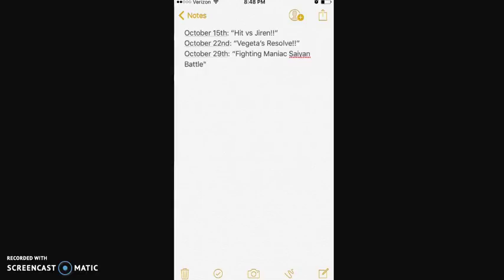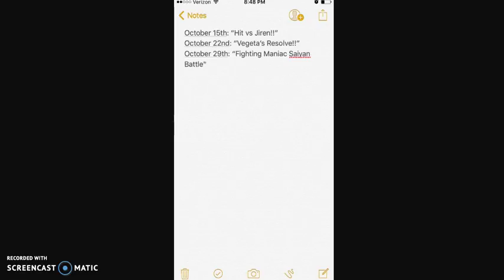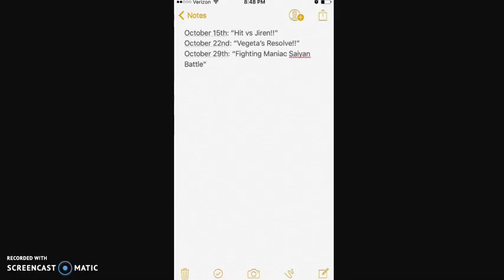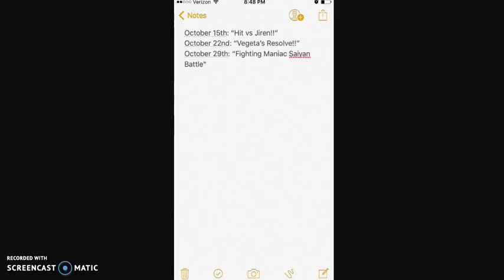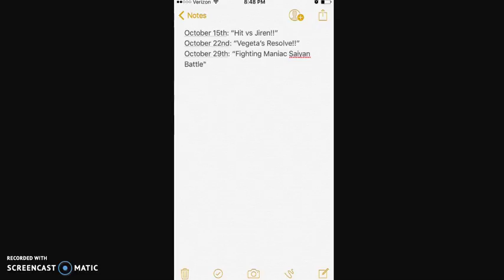Dragon Ball Super Episode 111, 112, 113 Spoilers: Jiren Vs. Hit! Vegeta Resolve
Dragon Ball Super: Final Battle of The Tournament of Power! Goku Vs Jiren Vs Hit DBS Episode 111

Dragon Ball Super - Hit Expectations In Universal Survival Arc/ Hit Vs Toppo or Hit Vs. Jiren